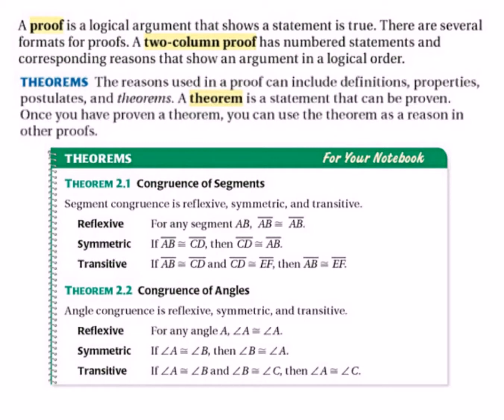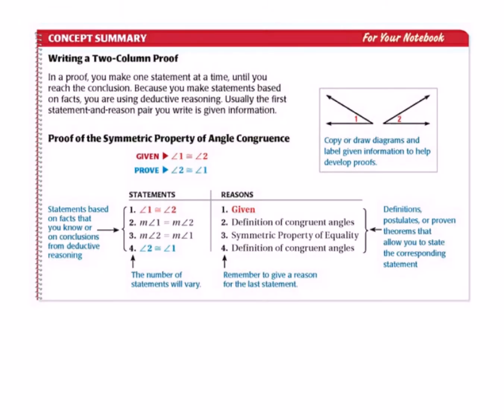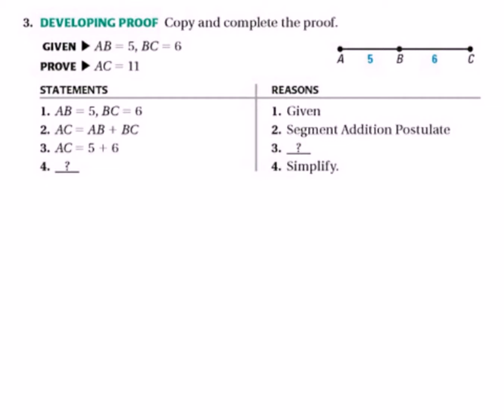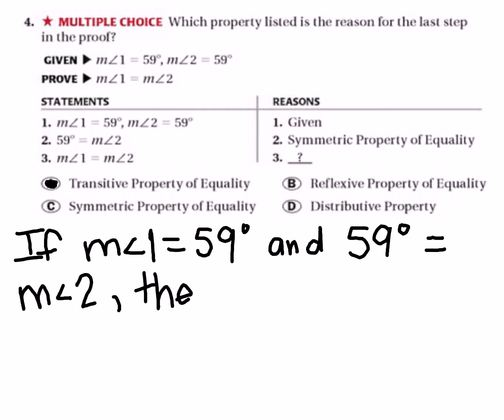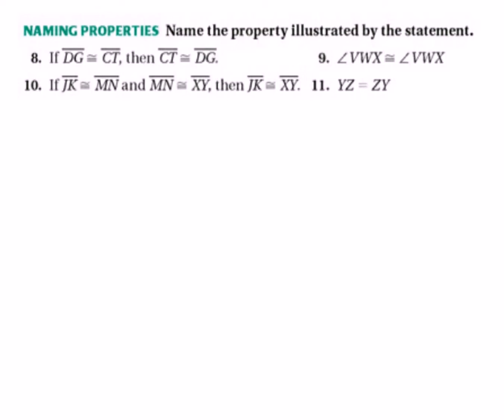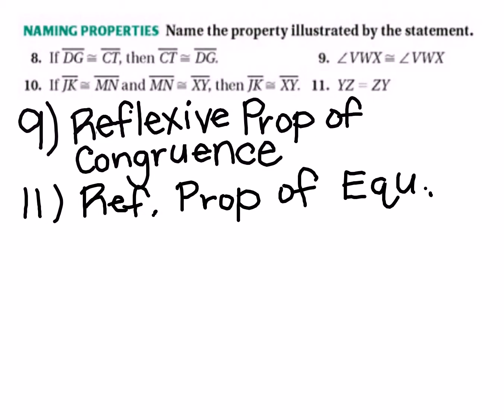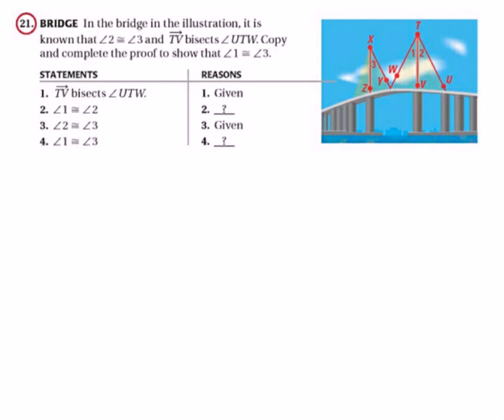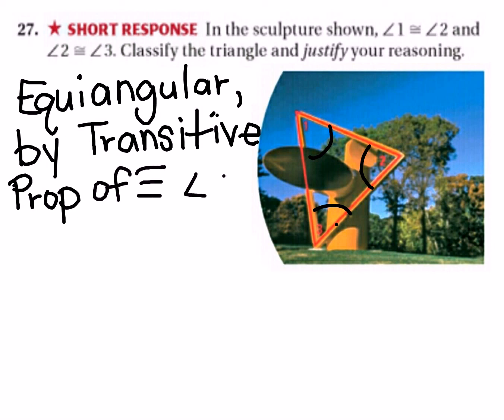Adv. Geometry Section 2.6 Notes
This recording was created using Lensoo Create App.